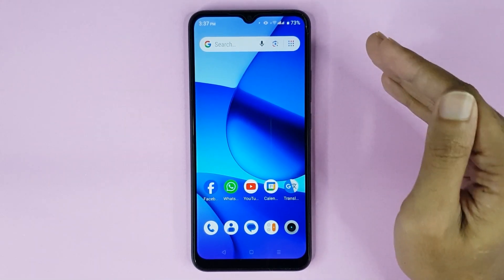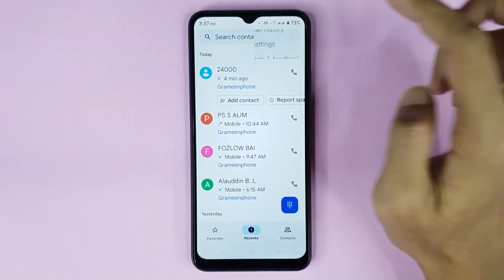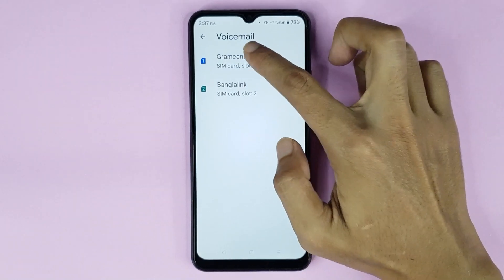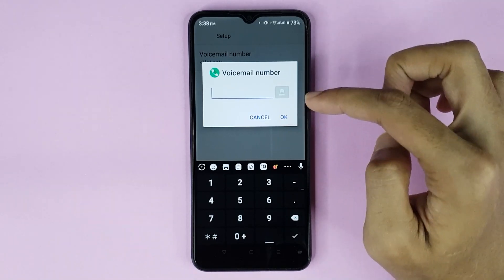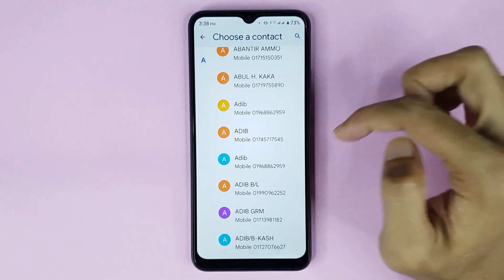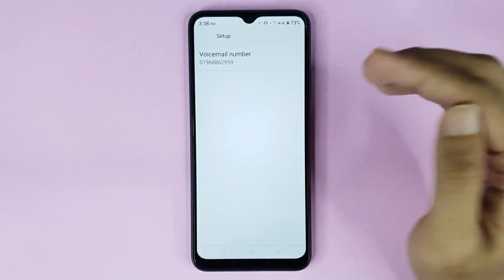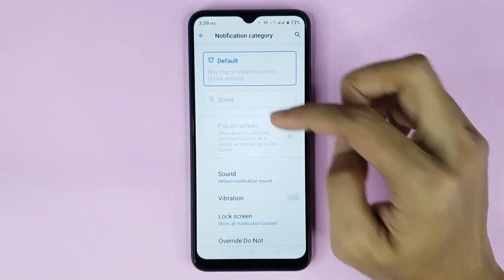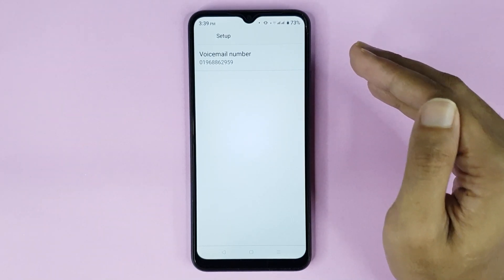How to Setup Voicemail in Realme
A quick guide to setup voicemail in your Realme phone.